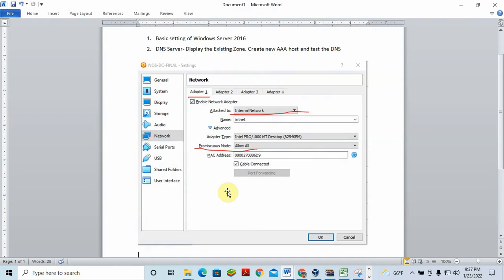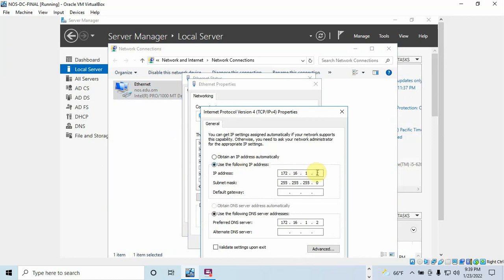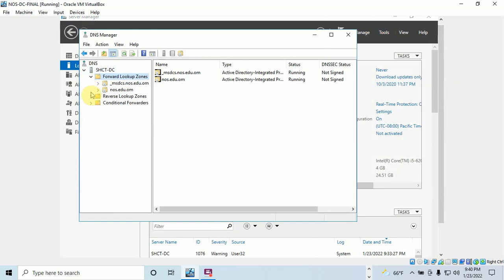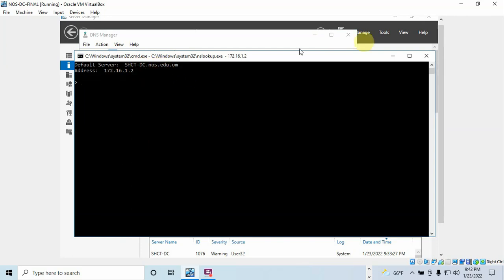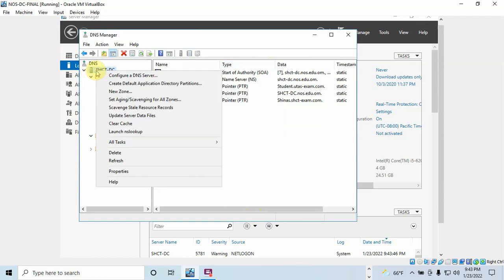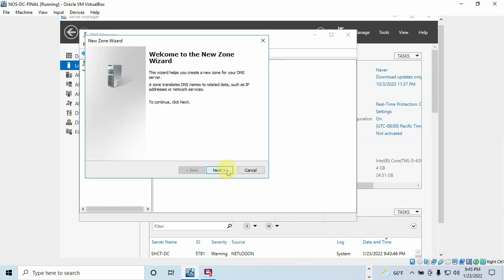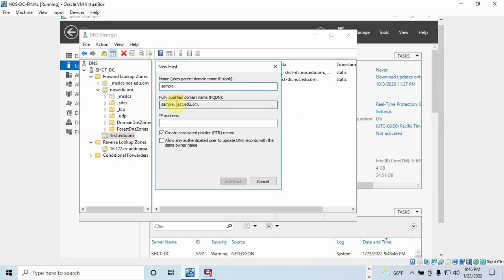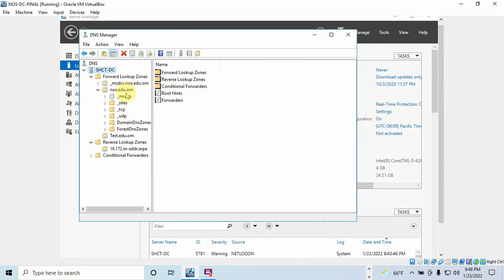SA Activity 1Basic settings+DNS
Windows Server 2016  - Basic settings + DNS